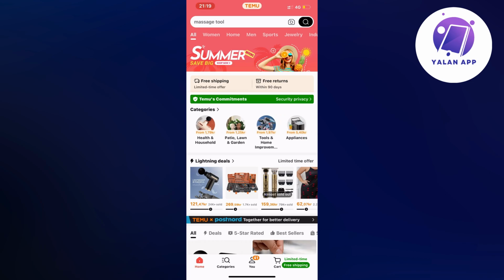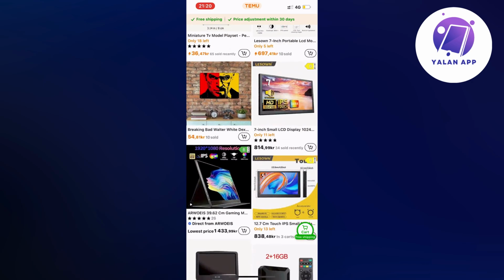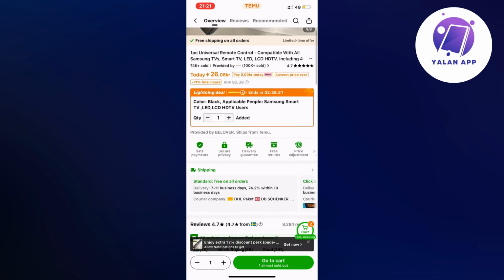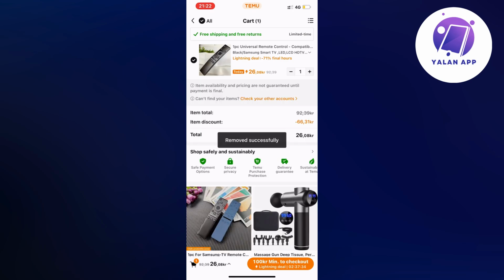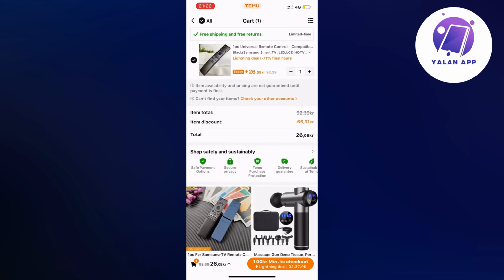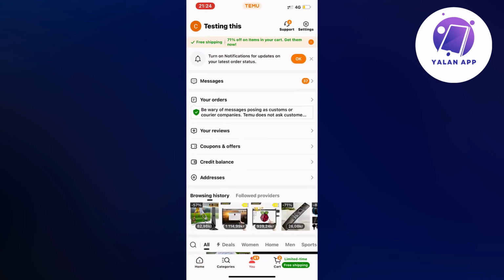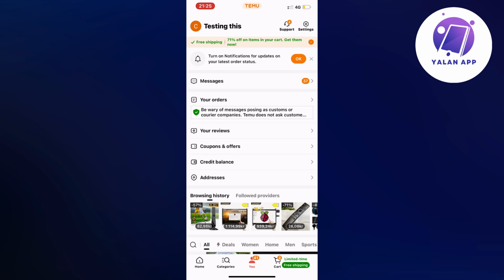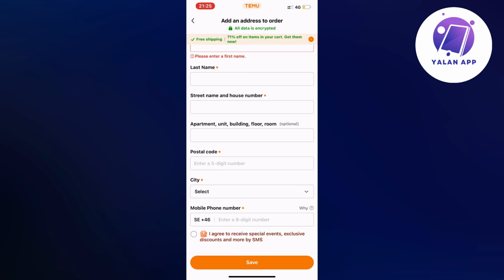How To Use Temu App (2025)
If you want to be able to use the Temu app, then this full guide will be perfect for you!